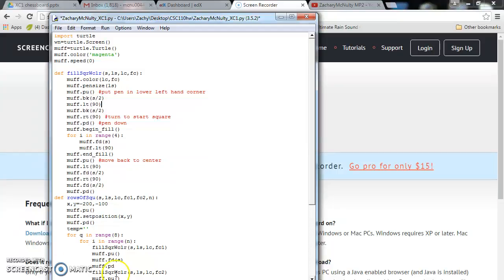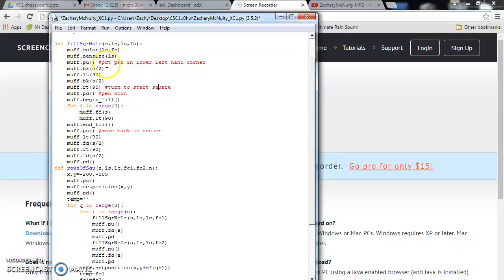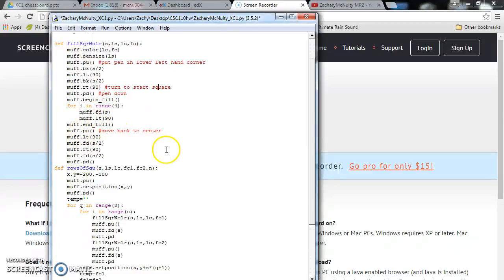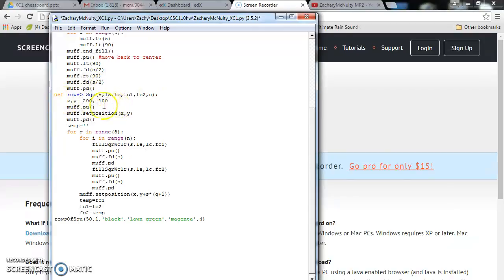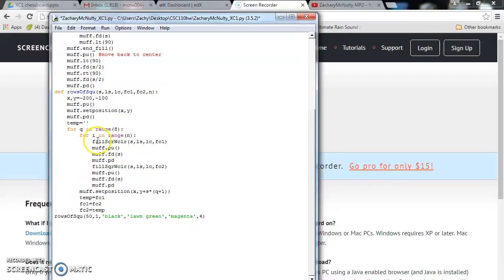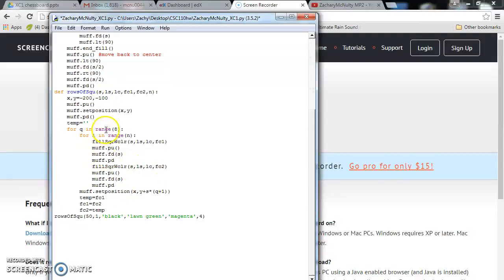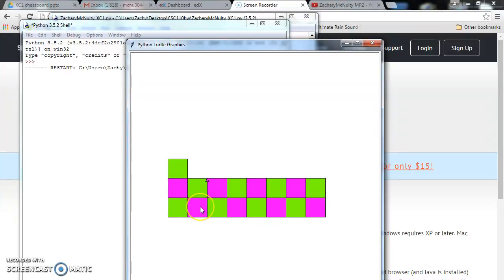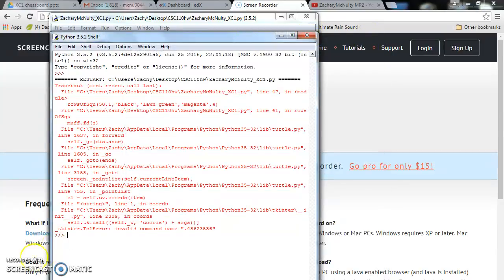XC1 chess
Using python turtle module I draw a chessboard for csc110 summer quarter.